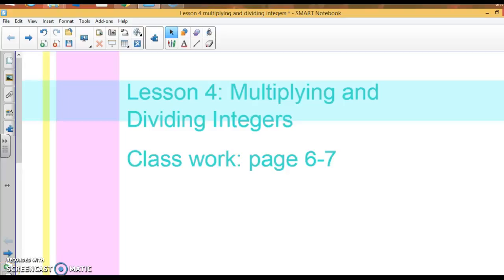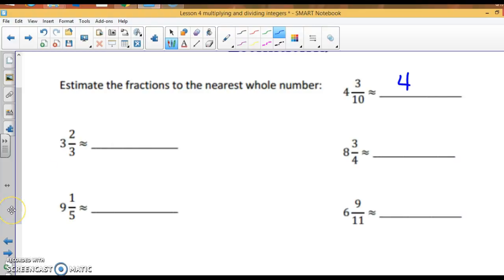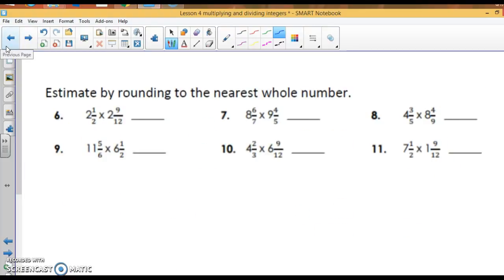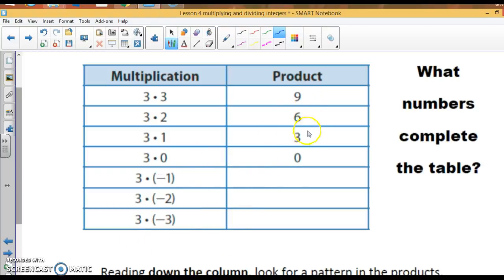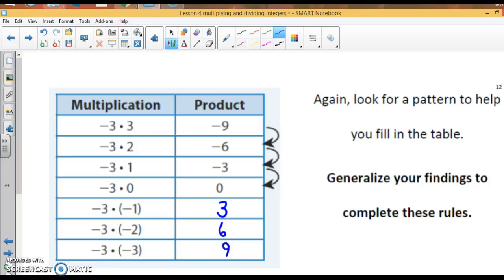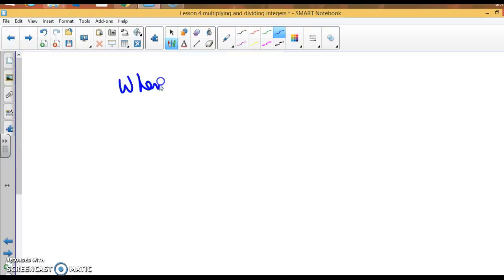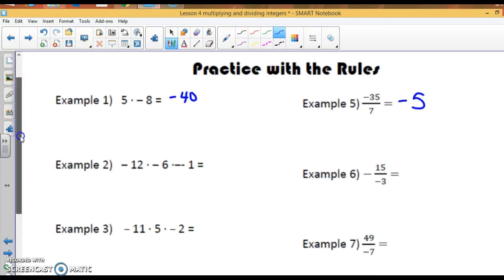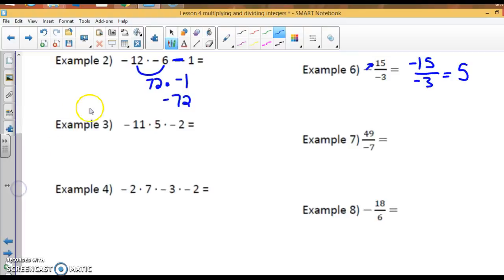PA Lesson 4 multiplying and dividing with the rules